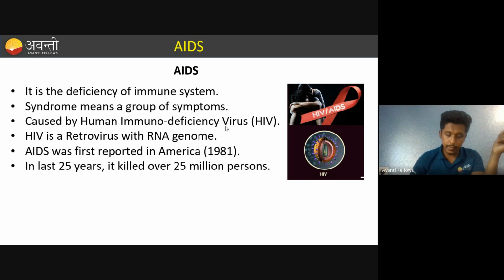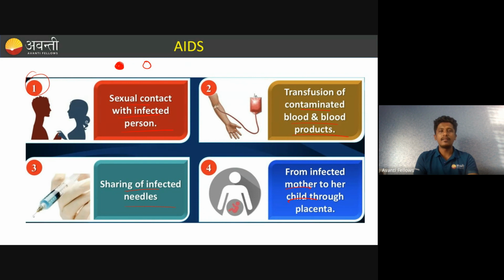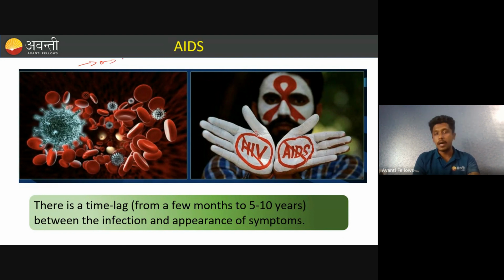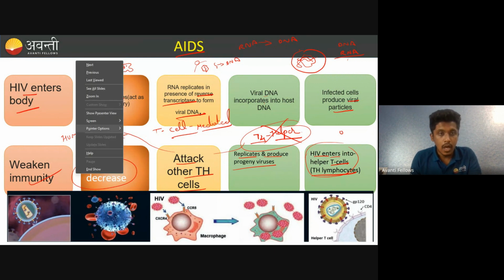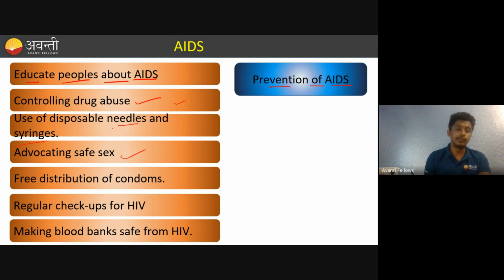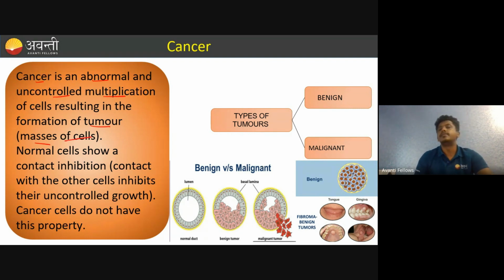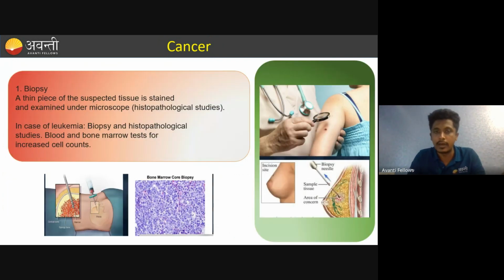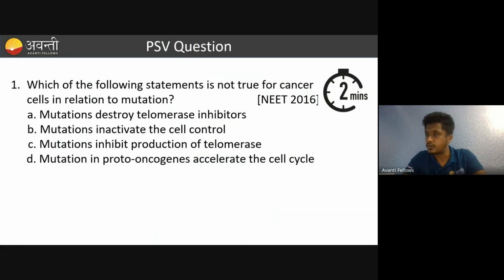HUMAN HEALTH AND DISEASE - AIDS AND CANCER | Enable+ Class 12 Biology | 9th Nov, 2023